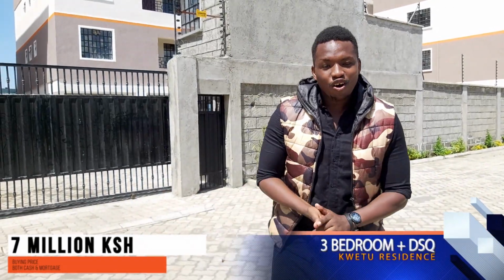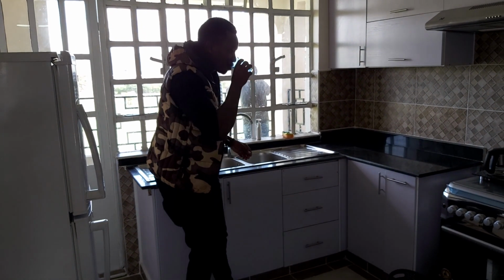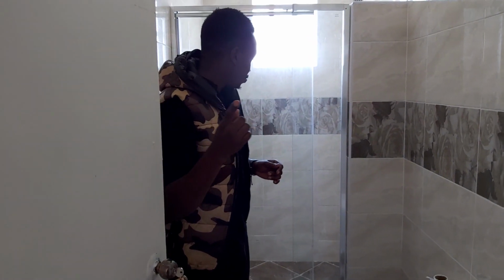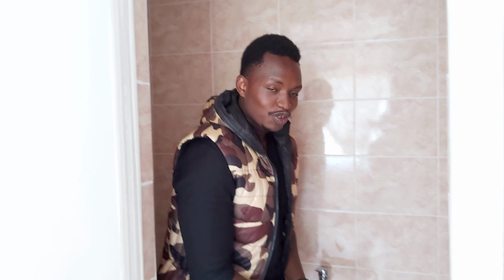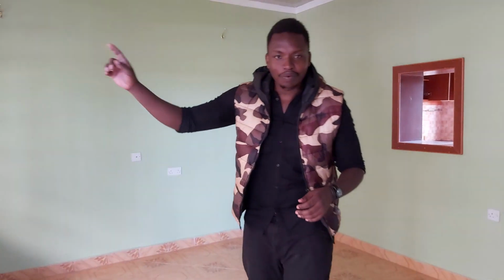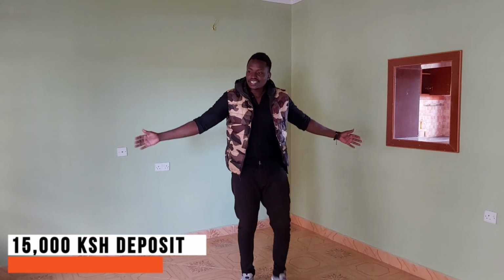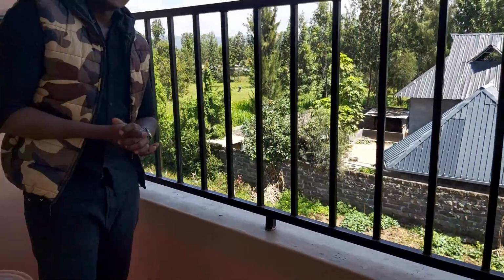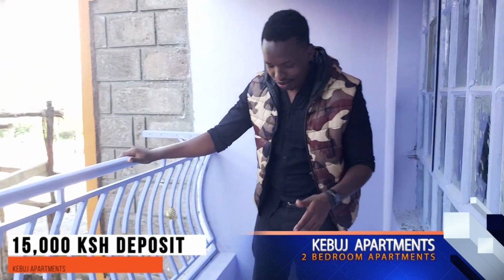FINALLY MOVING TO NAKURU/ HOUSE HUNTING/2 BEDROOM